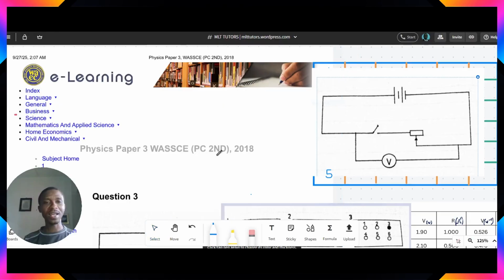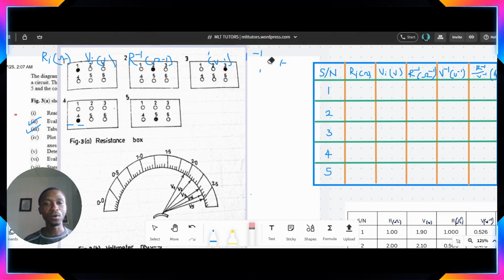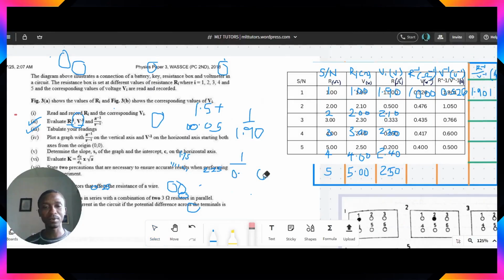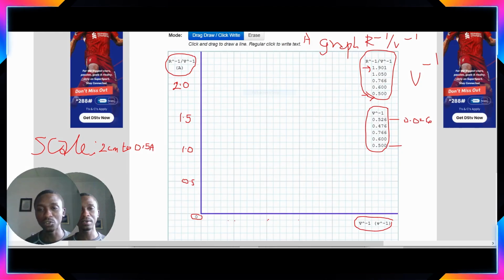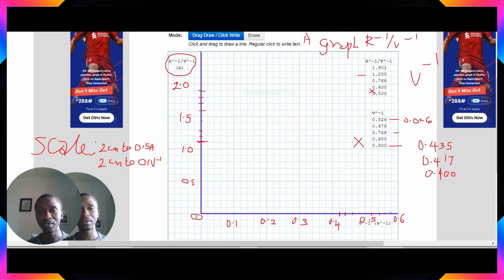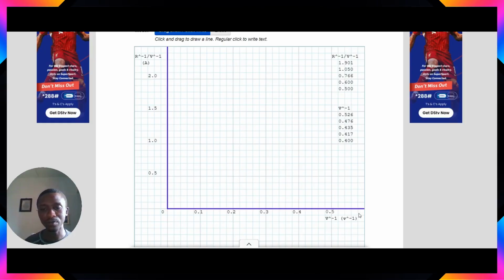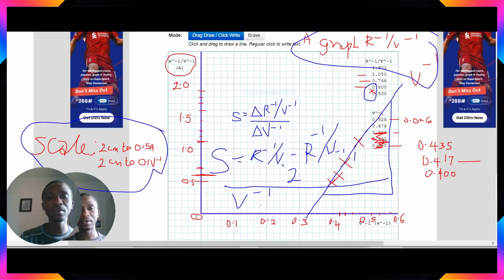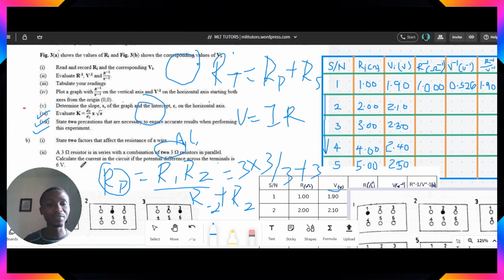PHYSICS PRACTICAL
By the end of class, learners should be able to handle Physics Alternative Practical involving Current Electricity.